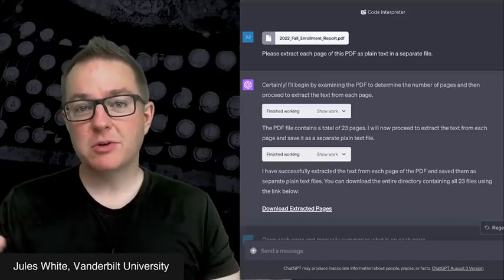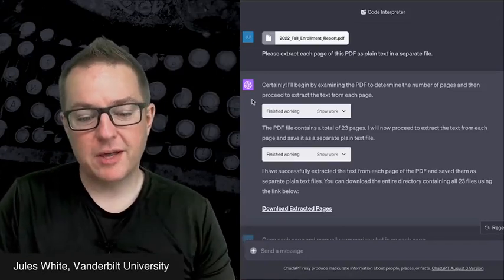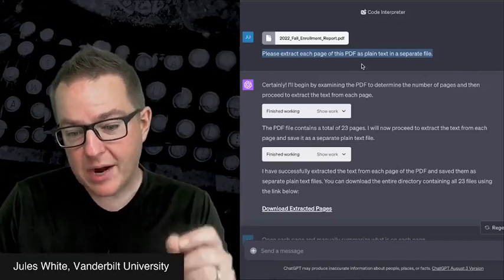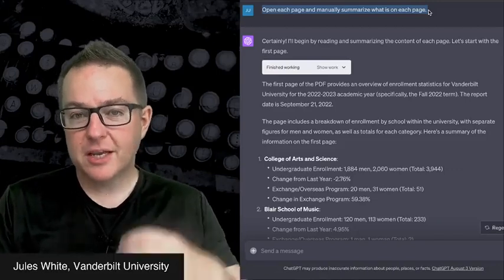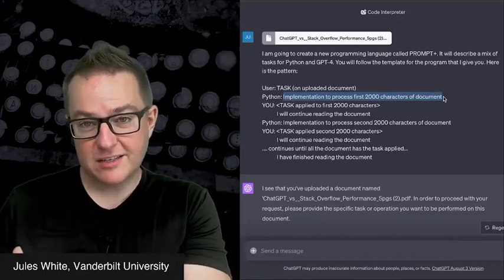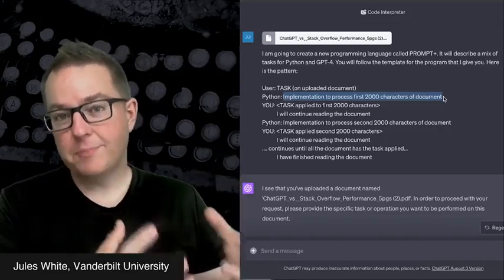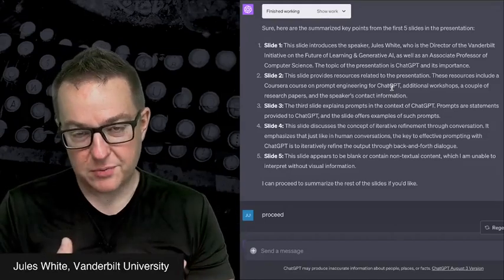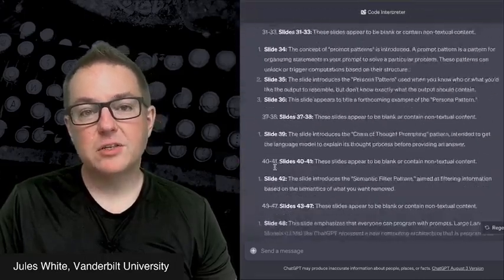Breaking a Problem Down and Doing Work Incrementally